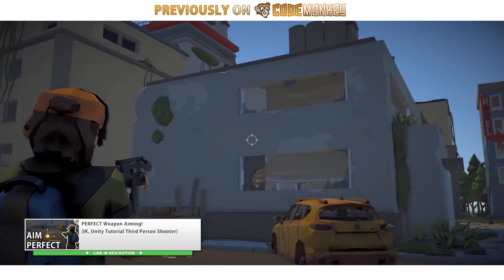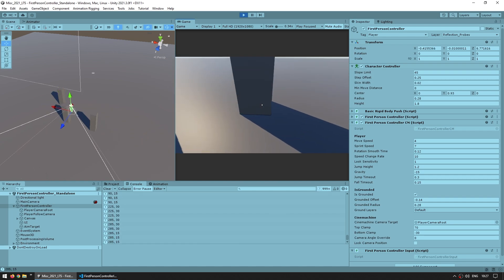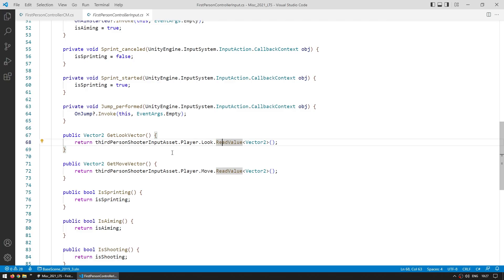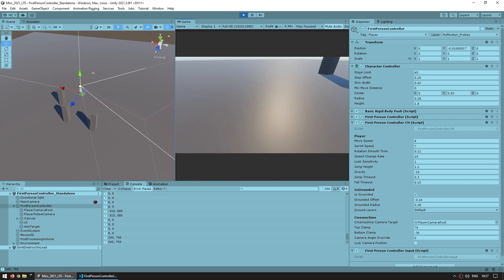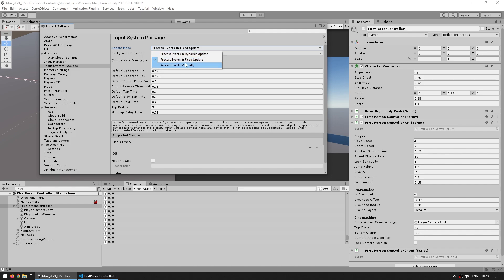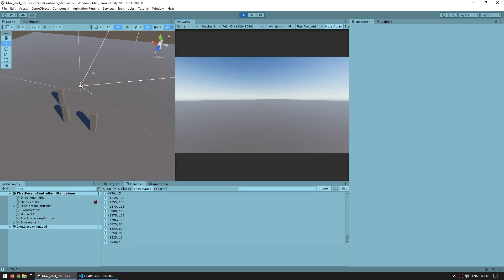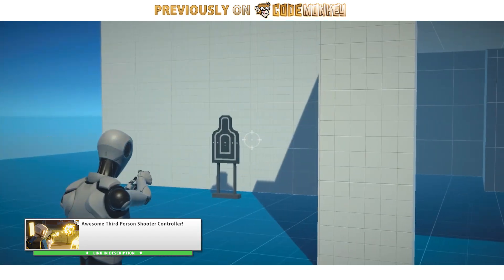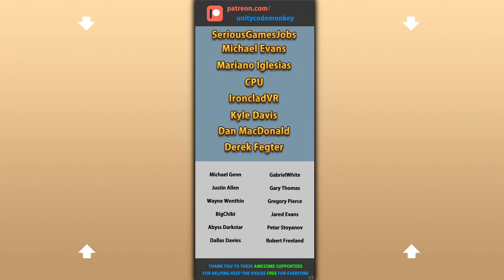How to FIX Stuttering/Jerky Input System Movements (Mouse, Keyboard, ReadValue)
💬 There is an issue due to how the Input System works that can cause Stuttering/Jerky/Jittery movement/aiming.
If you move the mouse really quickly or just move around, sometimes it stays stuck for a few frames.
It is not specific to the Unity Starter Assets, it's a quirk with how the new Input System works.
The issue is the Input System by default works on Fixed Update which happens less often than the regular Update.
The solution is to go into the Input System settings and change it to Dynamic Update.